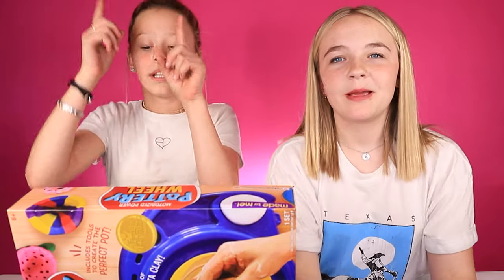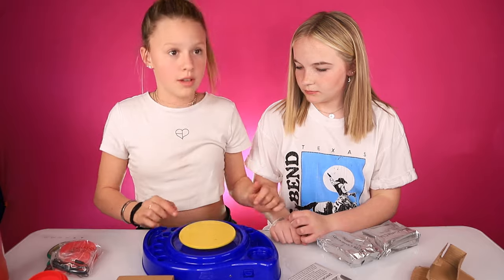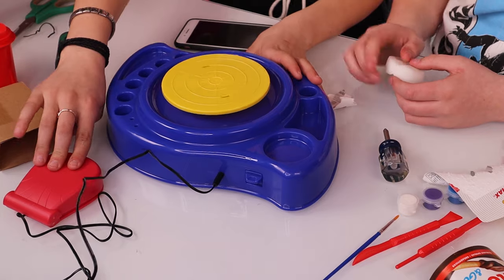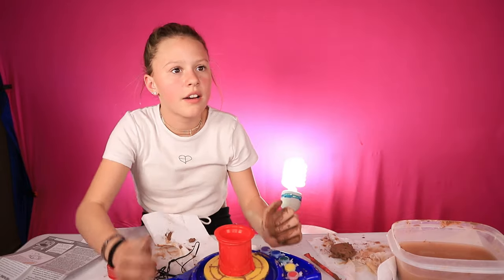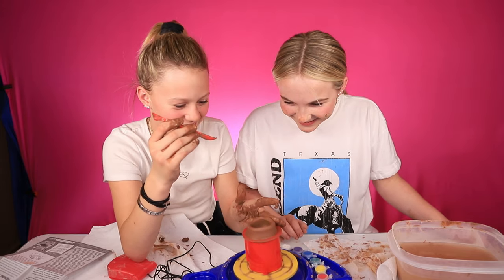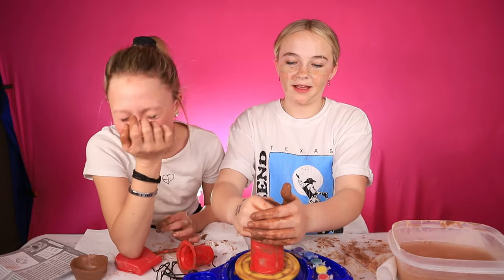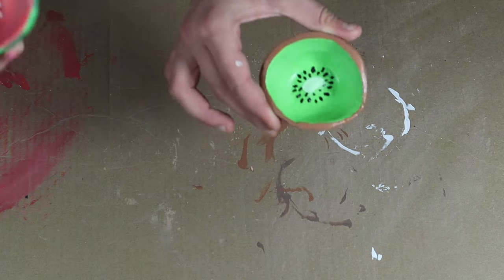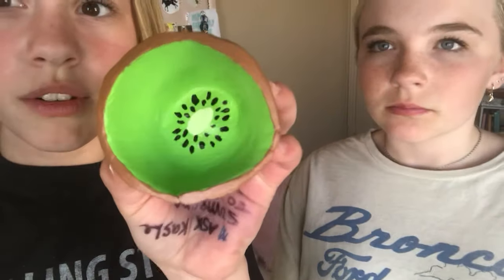Pottery Art Challenge!*FUNNY* NOT As Easy As It Looks!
We found this awesome Pottery Art set at Walmart and thought it would be so fun to make our own pottery art. We love doing arts and crafts so a Pottery Art Challenge sounded like so much fun! This video was so funny because it is NOT as easy as it looks!

XOXO The Daya Daily Fam

Connect With The Daya Daily

Welcome to The Daya Daily! We are a safe, family friendly channel! Portrayals, products and opinions are our own! We love dressing up, doing makeup and costumes, challenges, skits, vlogs and more!